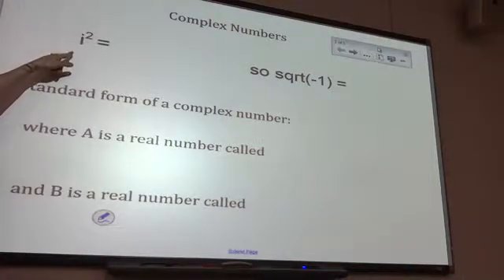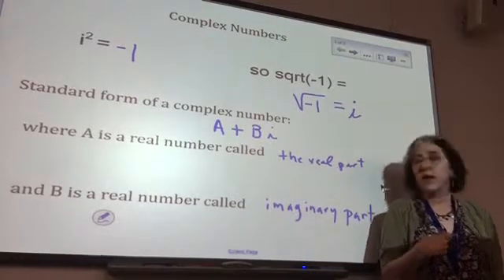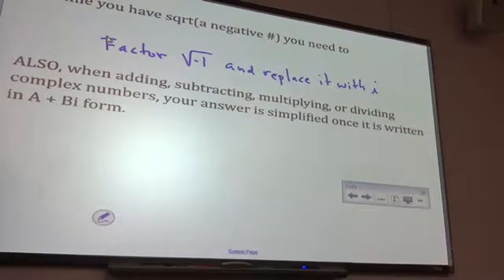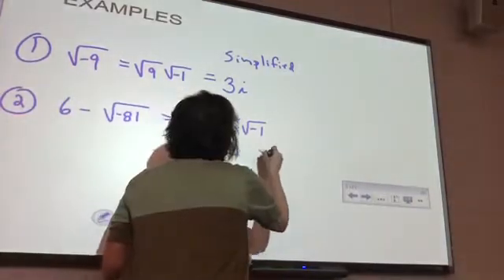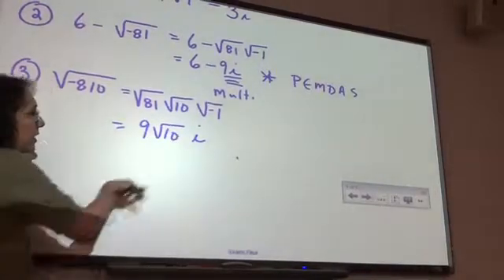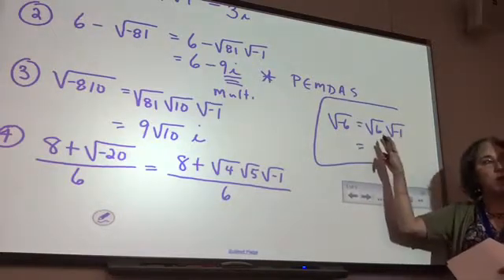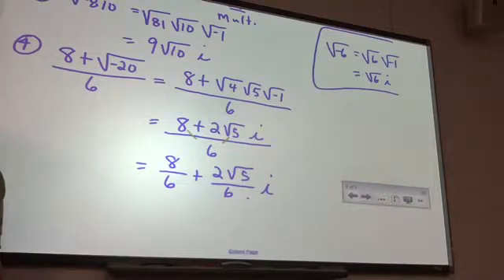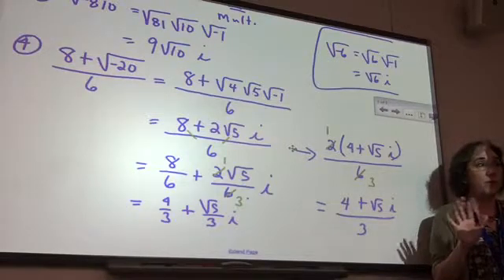Complex numbers bowers